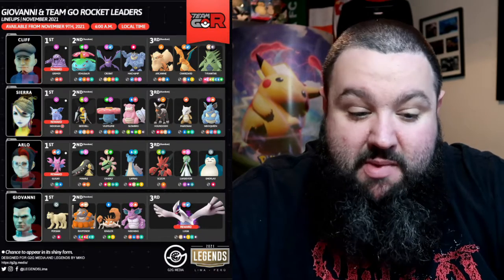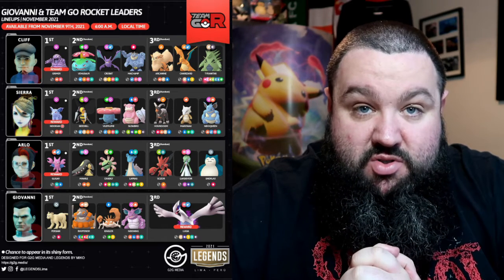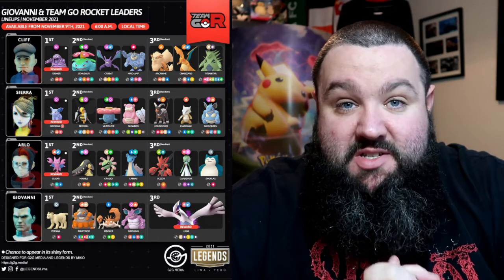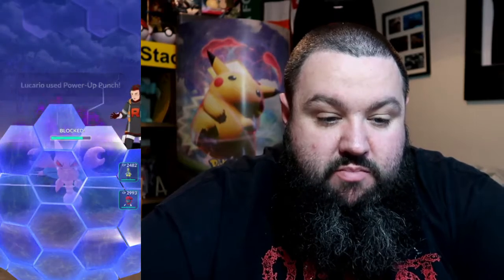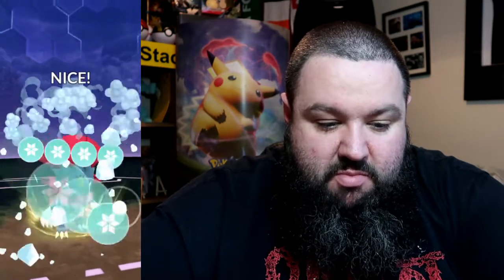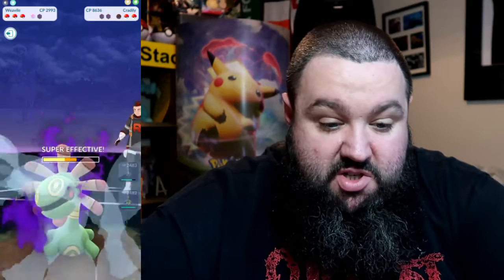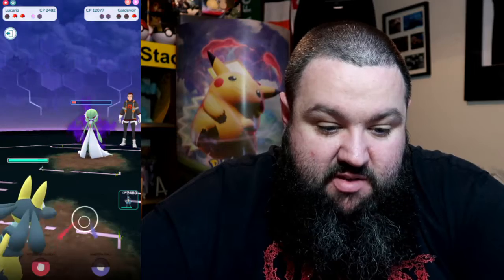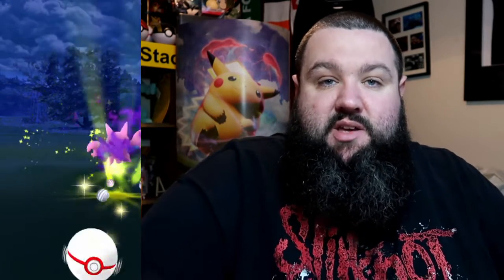How To Defeat Arlo in Pokémon Go!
AH MORNING! What happened this week?

GEAR:
Main Camera - Canon G7Xii

Main Phone - iPhone 11

Old Phone - iphone 7

Tablet - iPad 10.2inch